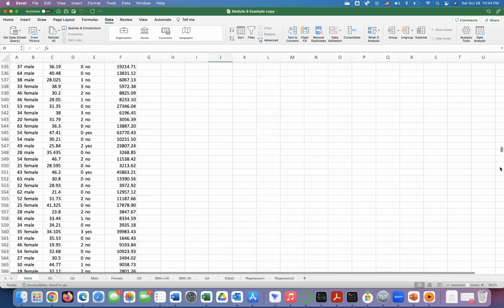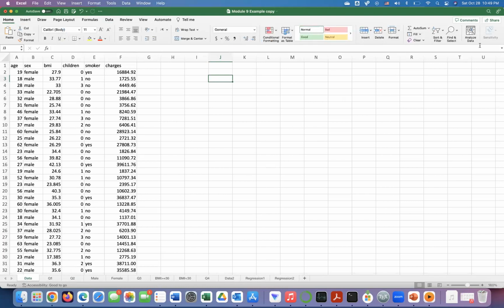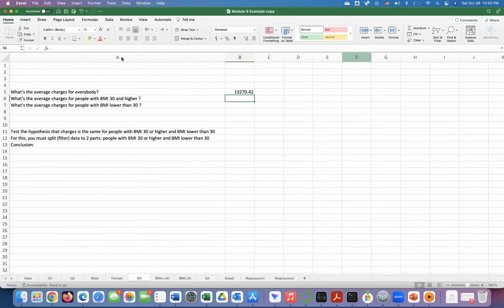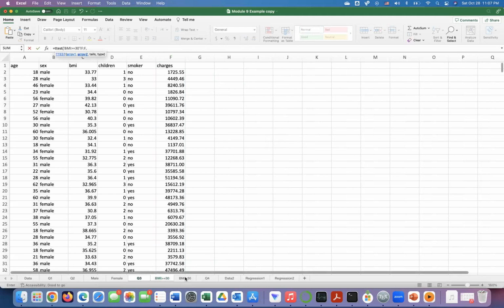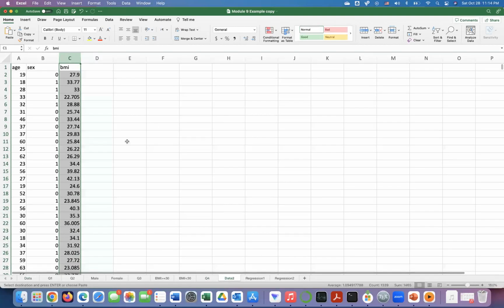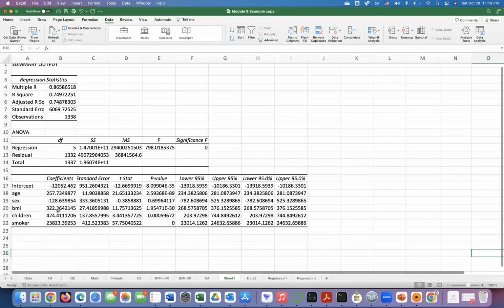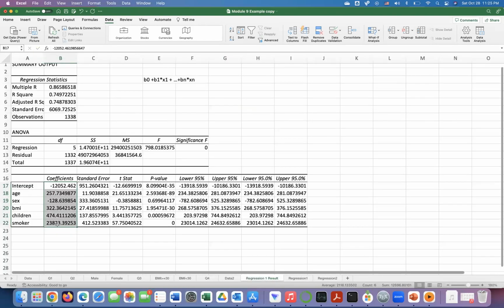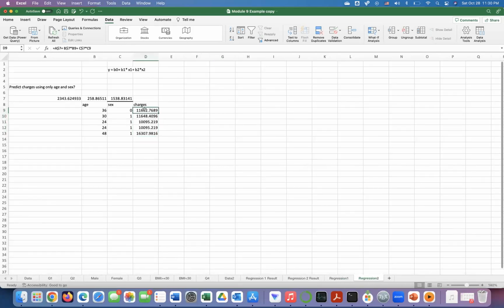Excel Example 9 Applications of Data Analytics in Economics